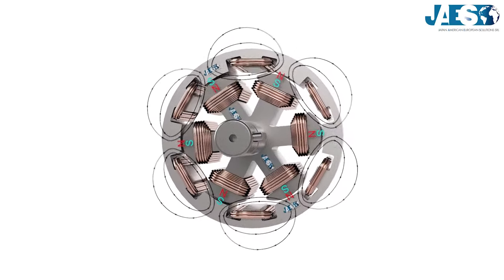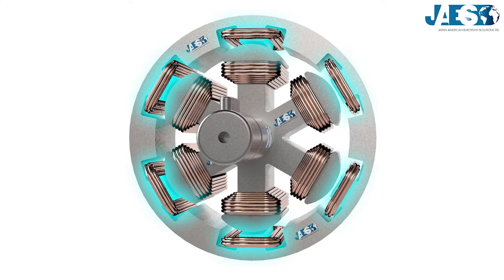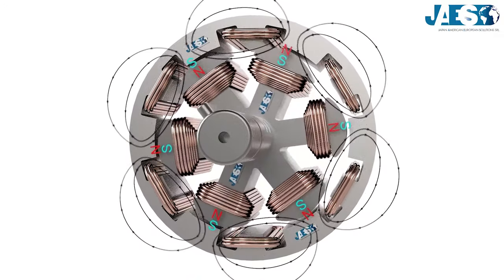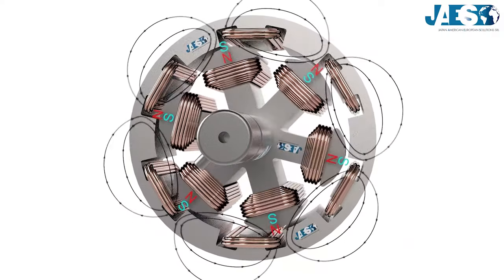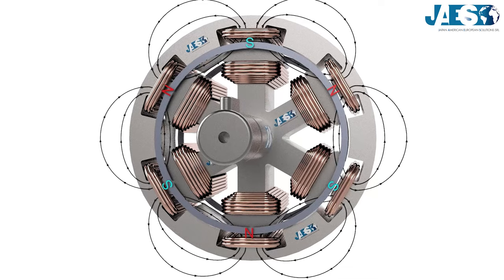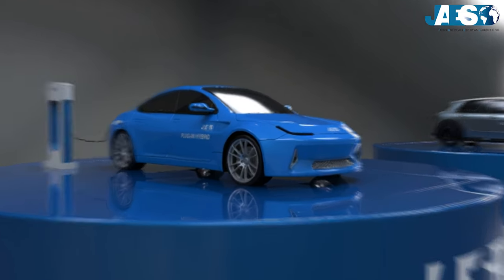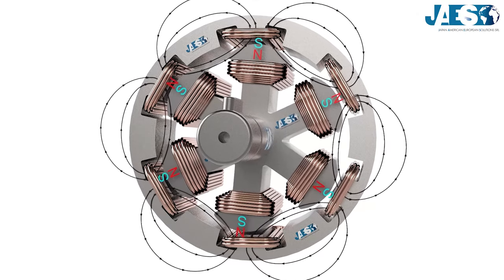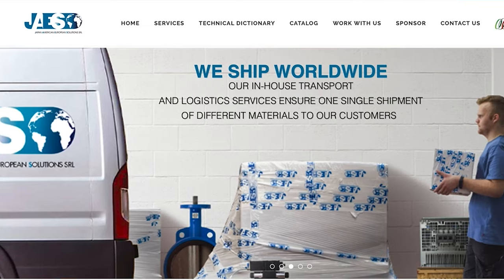What is a SYNCHRONOUS MOTOR and how does it work? - Rotating magnetic field - Synchronism speed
00:00 - Intro
00:21 - Jaes
00:35 - Synchronous Motor
01:11 - Synchronism speed
01:48 - Problems
02:22 - Squirrel Cage
02:58 - Alternator
03:33 - Inverter
04:08 - Conclusions

The synchronous motor is an electric motor whose rotation speed is synchronized with the electric frequency of the alternating current and it is used in different fields where high precision is necessary.
In this video we will explain how this type of engine works.

JAES, for over a decade has been providing its customer with the best solutions for their supply chain and in their catalogue you can find any kind of synchronous motors from the leading manufacturers.

Let's see how a synchronous motor is made.

The coils of the stator, that is the stationary part, are powered by a three-phase electric power of alternating current. In this way they produce a rotating magnetic field that rotates at a fixed speed related to the power frequency.
On the other hand, the coils of the rotor (the rotating part) are powered by direct current, hence producing magnetic fields of alternating polarity, like magnets, that’s why the rotor can also be made with permanent magnets.

The opposite poles of stator and rotor attract each other in such a way that the magnetic field of the stator rotates and attracts the rotor, forcing it to rotate at the same speed; this is a peculiarity of synchronous motors , they operate at synchronous speed: a constant speed given by the electrical frequency of the alternating current and by the number of pairs of rotor poles.
Motors with more coils in the rotor and stator have lower speeds but develop more mechanical torque.

These features make the engines unable to the to accelerate or decelerate.
Moreover, it is unable to withstand significant motor loads, in fact if the engine is in motion and it is accelerated or braked by external forces, the two magnetic fields fall out of synchronization, causing the rotor to stop.
If, instead, the rotor is stationary, the rotating magnetic field won’t start the rotor because the attractive and repulsive electric fields alternate too quickly.

In order to overcome these problems and improve the motor, a squirrel cage was introduced above the rotor coils.

During the starting phase, the rotor coils are not energised, therefore the rotating magnetic field induces electricity into the squirrel cage bars as in an induction motor. Once the synchronous speed is reached, the rotor coils are energized and start working again as a synchronous motor.

If you are interested in learning about how the induction motor works, watch our previous video.

Another characteristic of the synchronous motor is that it has the same constructive characteristics of an alternator, for this reason it is used by electric and hybrid cars (usually in the configuration with permanent magnets) so that it can function both as a motor to give power to the driving wheels, and as an alternator in the regenerative braking phase, to recover the kinetic energy and transform it back into electrical energy to be stored in the battery.

Watch our electric car and hybrid car videos to see how the synchronous motor is used.

In the last few years, thanks to the improvement of electronics, starting an electric cars is massively simpler; in fact, components such as inverters, can modify both the frequency and the power supply voltage.
As a result, starting from zero frequency and increasing it gradually, it is possible to accelerate the engine from a standstill, thanks to electronic speed control systems.

Follow our lessons on electronics to learn about, inverters, transistors, and all types of electric motors that we use every day.